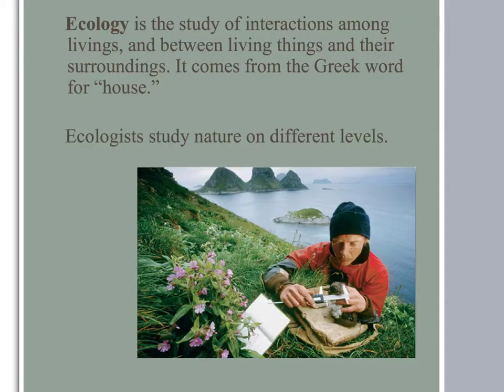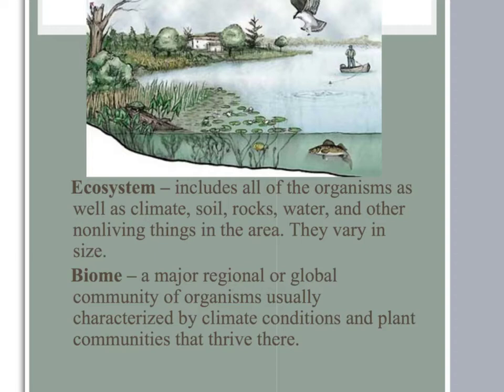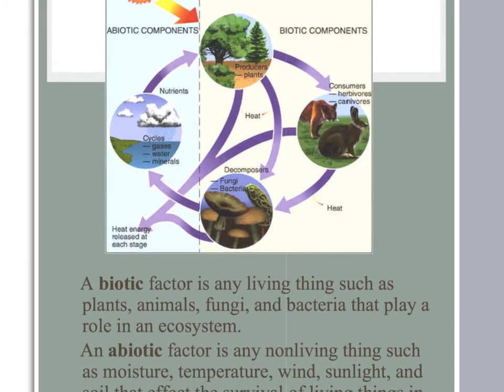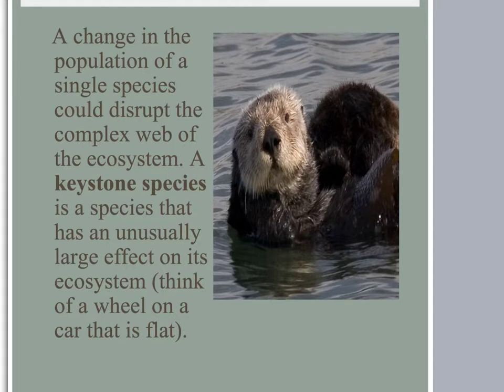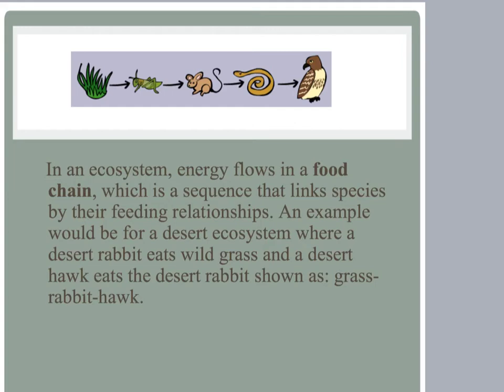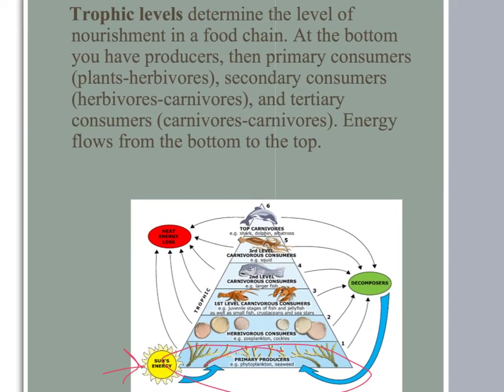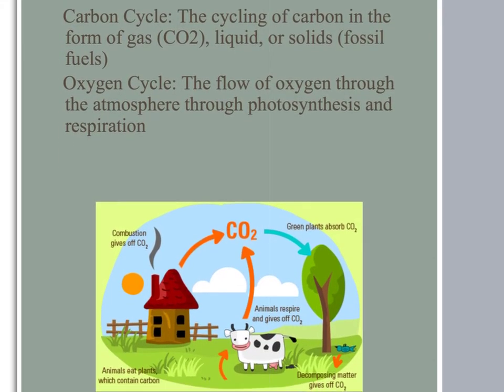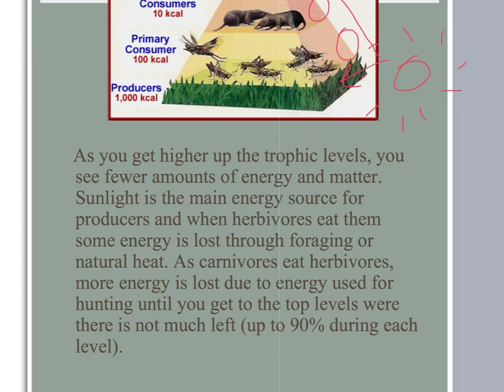Biology Unit 7 Part 1